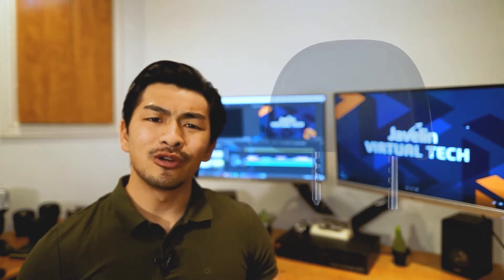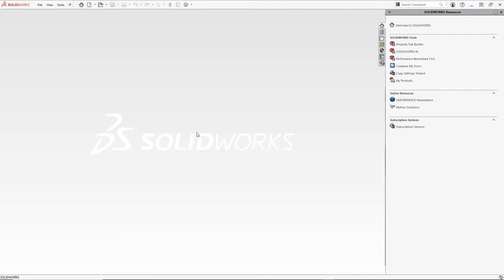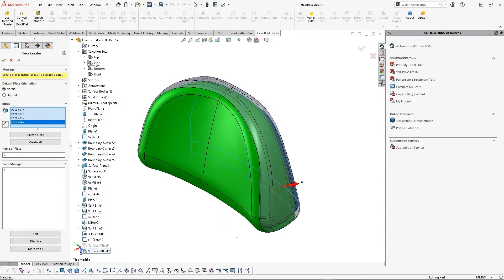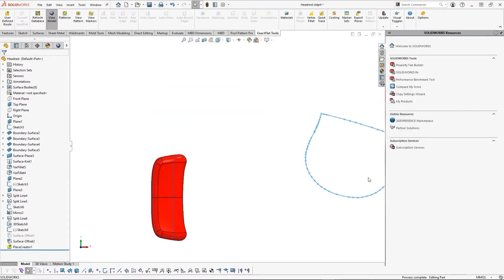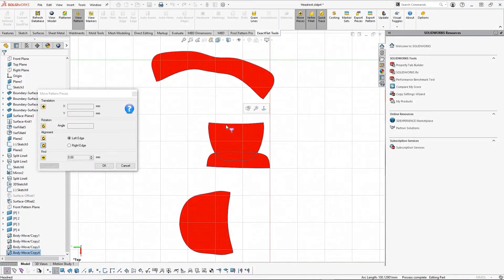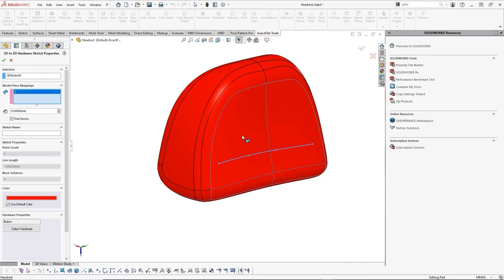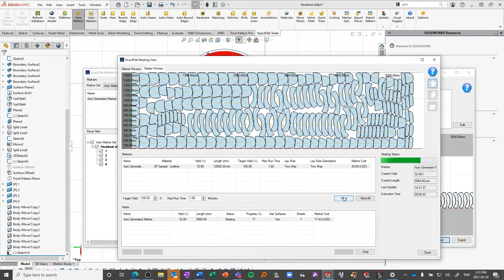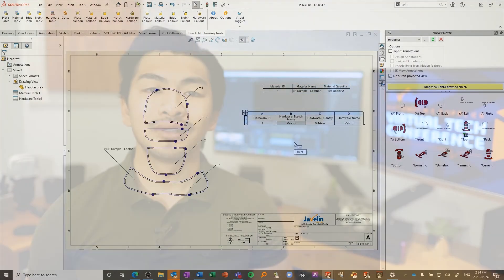Streamline your 2D Pattern Process with ExactFlat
Do you design and manufacture soft goods? It could be upholstery , composites or inflatables. Using the power of 3Dmodeling with these types of product is a great way of being able to design your parts true to life. But what happens when you have to take manufacturing and cutting into account and turn your 3D designs into 2D patterns?

Let’s take a few minutes today to dive into Exactflat and review its capabilities to see if it could be a good fit for your next project.